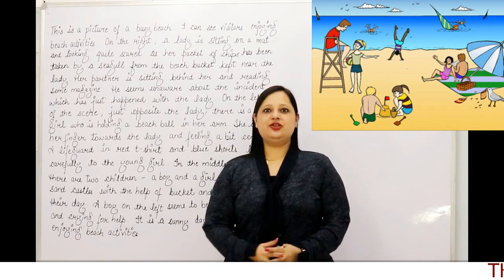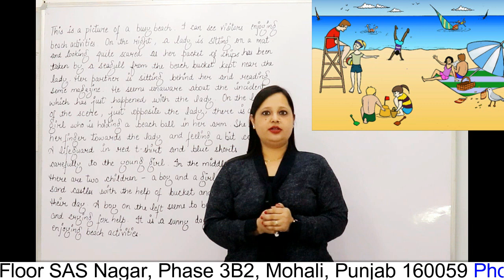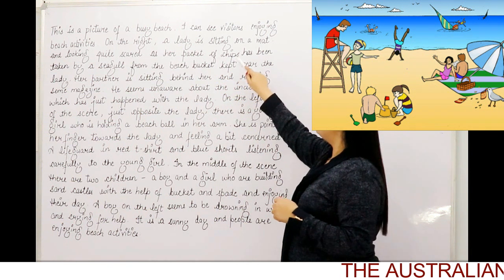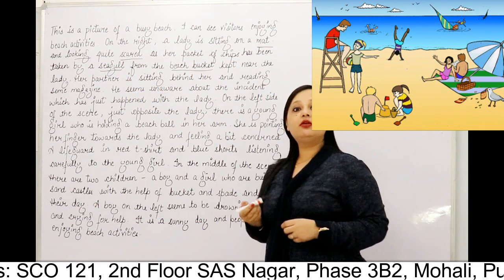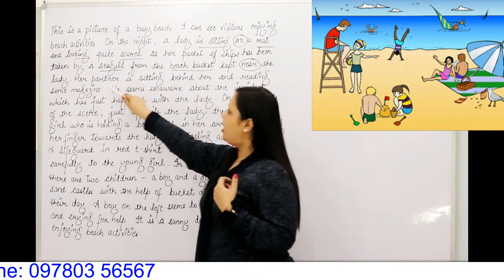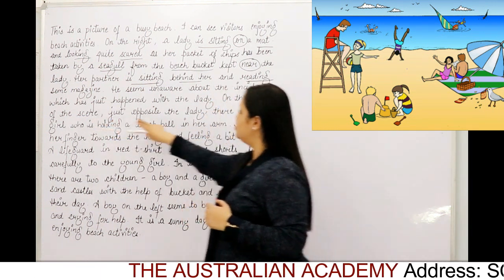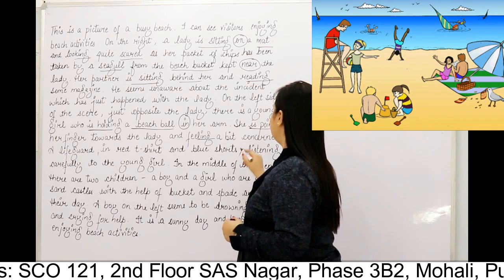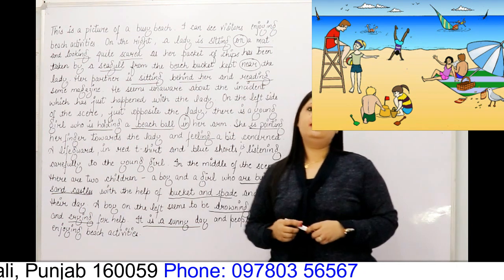CELPIP Speaking Task-3 | Part-2 | With Sample Answer | Rachna Gupta | The Australian Academy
We have 45 mock tests in total which will give you Real-exam like experience.